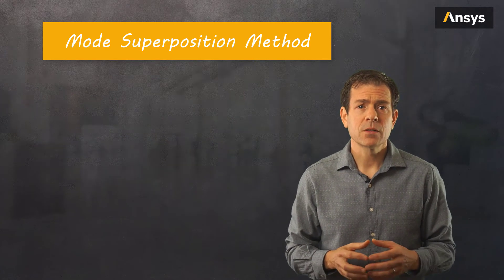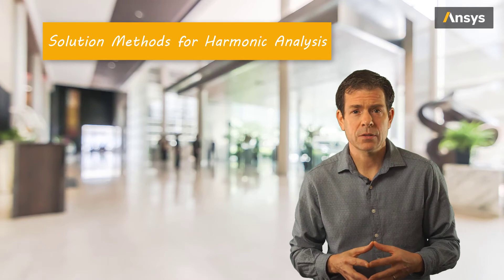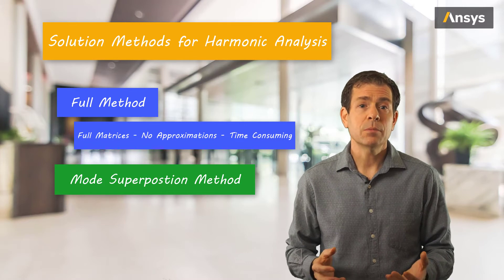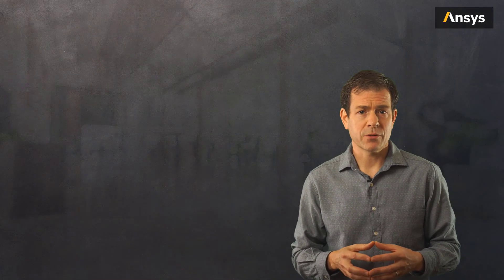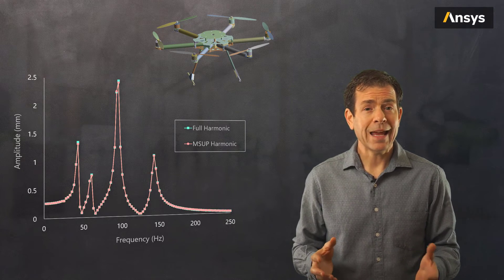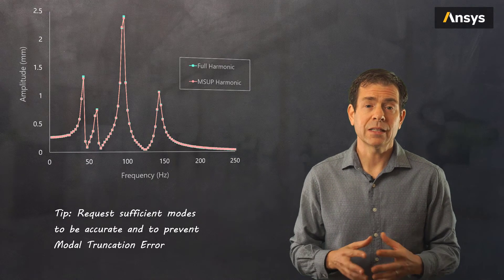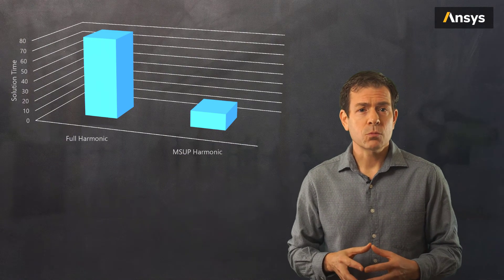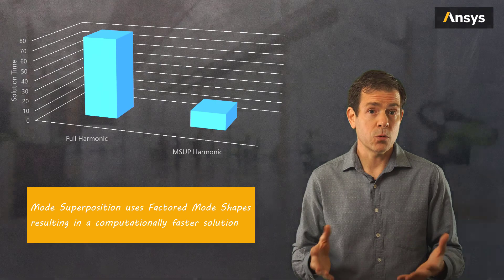Intro to Mode Superposition— Lesson 1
This video lesson demonstrates that the mode superposition method (MSUP) is useful in solving linear, dynamic problems such as transient structural and harmonic problems in a computationally efficient method. A mode is a distinct pattern of natural vibrations of a structure. MSUP enables engineers to add two or more modes to form a complex combined state. This lesson is part of the Ansys Innovation Course: Mode Superposition Method. To access this and all of our free, online courses — featuring additional videos, quizzes and handouts — visit Ansys Innovation Courses